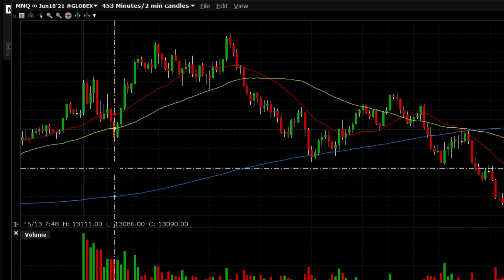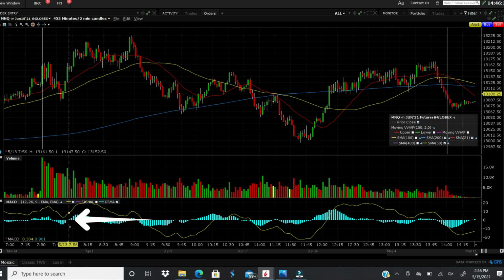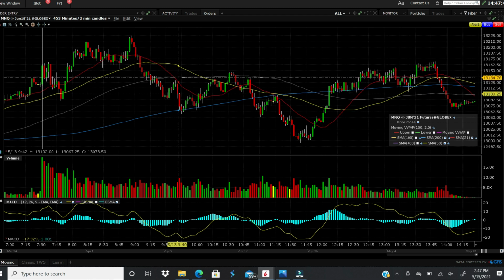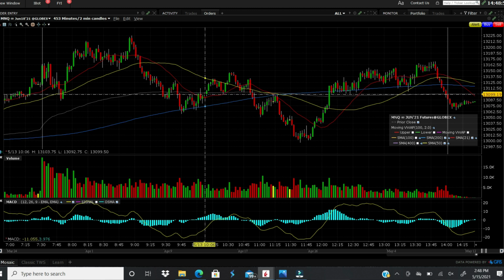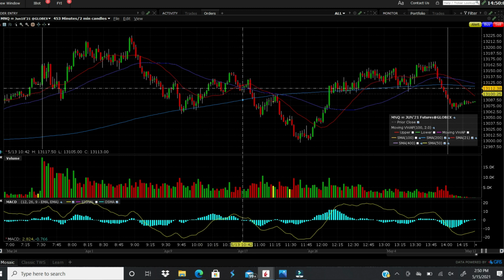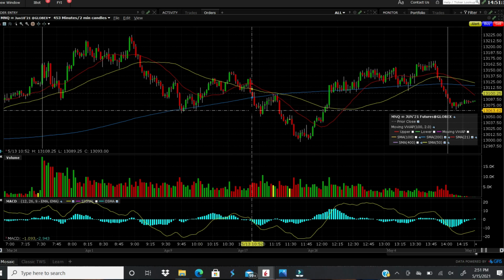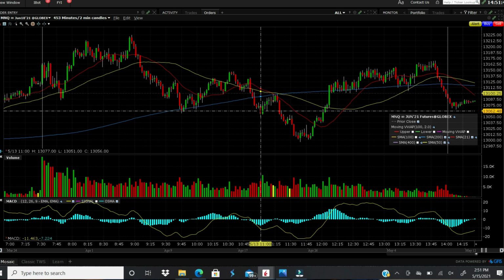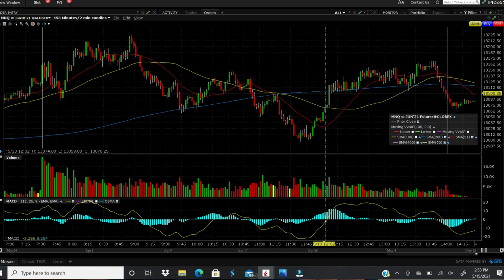REVERSAL TRADING (BUYING THE DIP)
How to safely day trade a reversal. This is a method I use that can be used with any stock. You just need simple or exponential moving averages. I use a 21 and 50 SMA line to determine confirmation. And a MACD indicator for entry points.